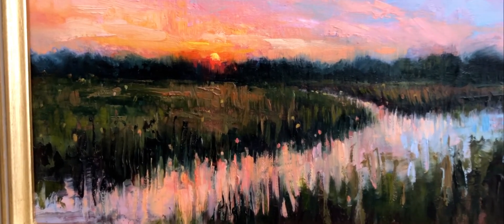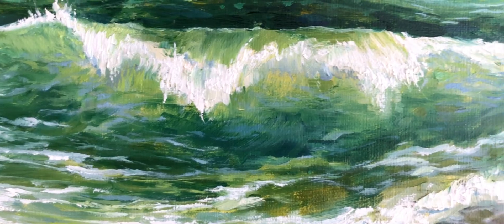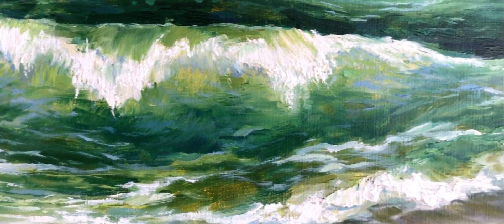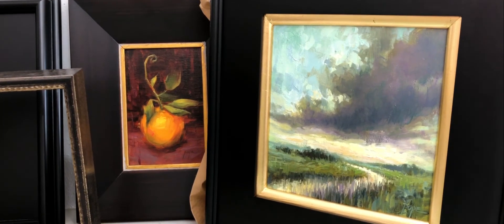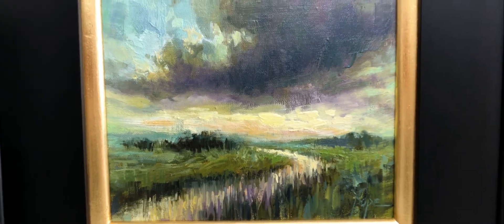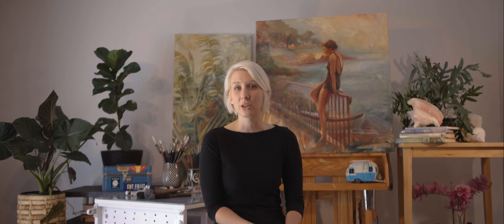Welcome to the Studio - Cat Pope Fine Artist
Here's a little about me, my work, and all the things that bring me alive. My studio assistant, Rufio, would also like to say hello. Welcome to the studio!